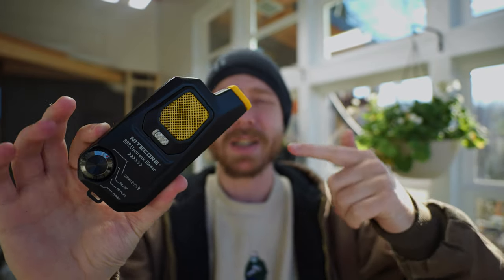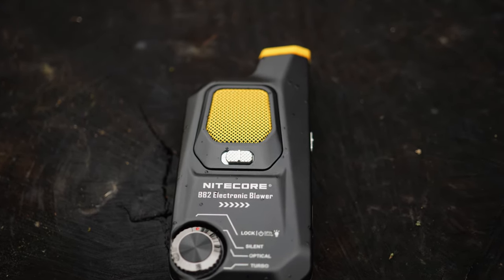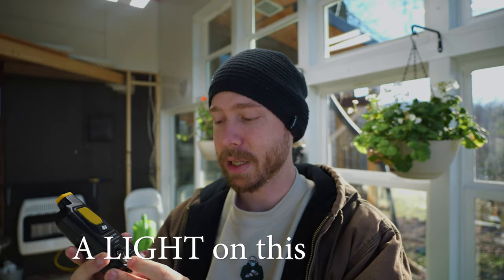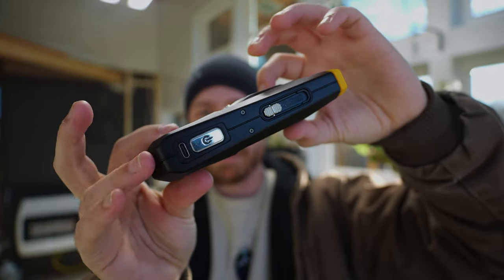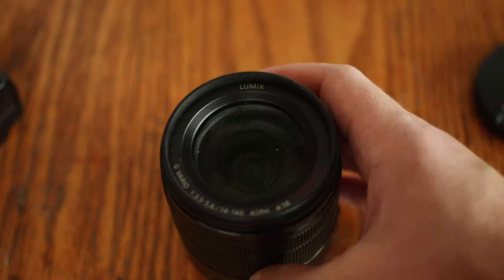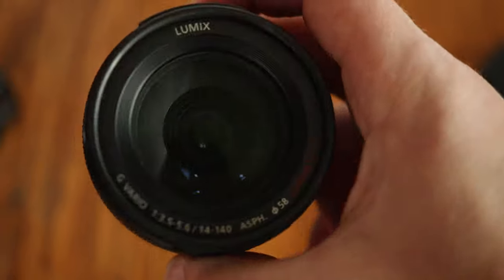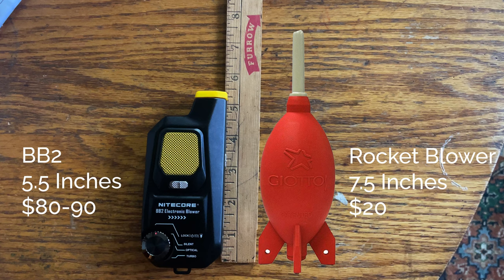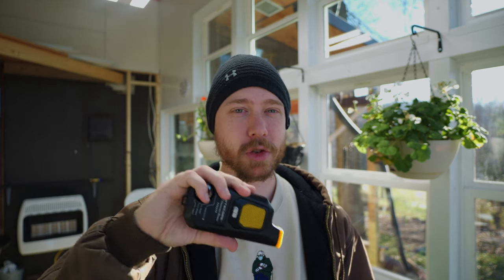Checking out the Nitecore Electronic Blower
Nitecore sent me their new BB2 Electronic Blower for free to check out! This is an honest review and I wanted to really see if stuff like this is any good. Thanks for stopping by!

US:
Deal price:$85.45
BB2 with cleaning pen:
Deal price :$89.25
BB2 with 2PCS Lens Cleaning Brushes:
Filter of BB2:

UK：
BB2 with filter：

0:00 Intro
0:40 Build Quality and Usability
3:06 Does it BLOW or does it SUCK?
5:33 Value / vs Rocket Blower